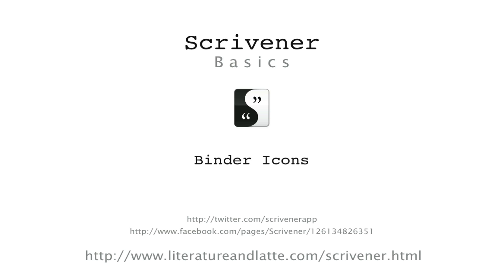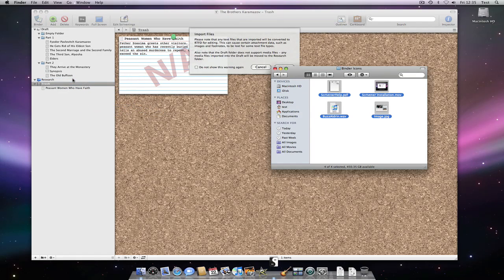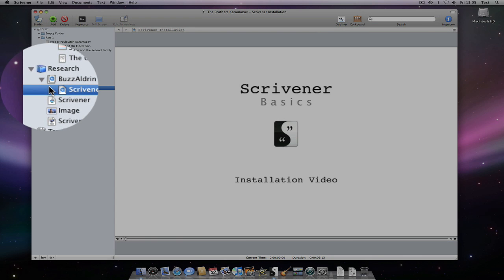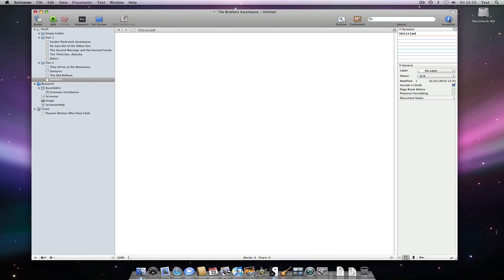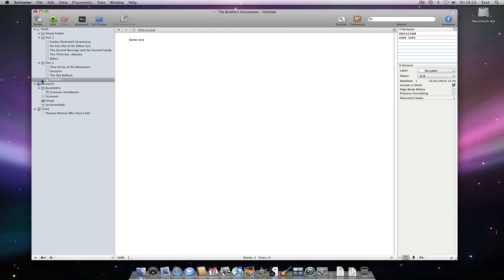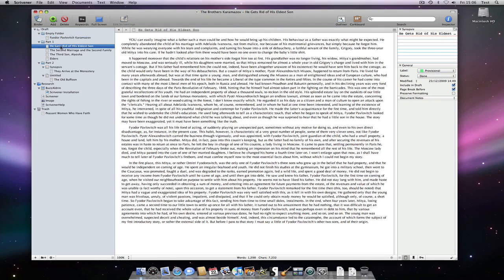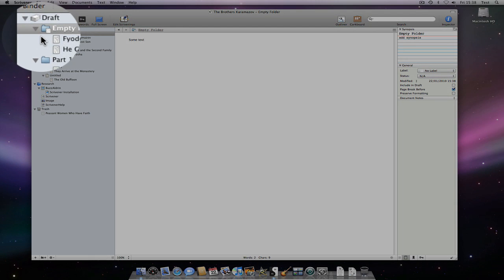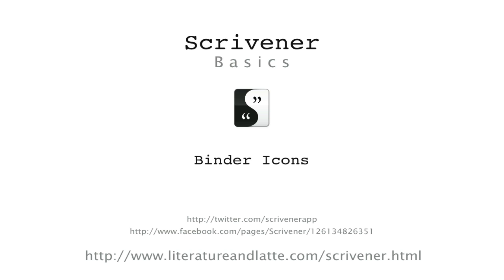Scrivener Basics - Binder Icons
The meanings behind binder icons in Scrivener are covered in this video.